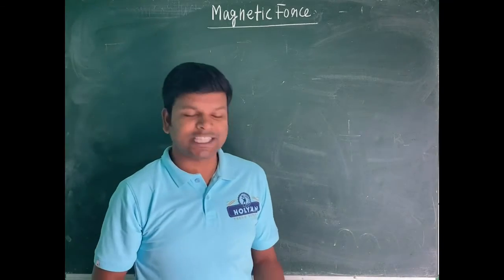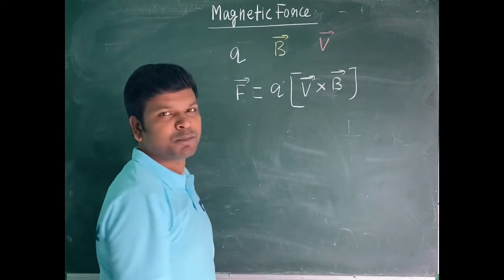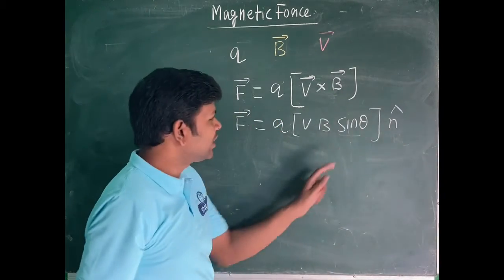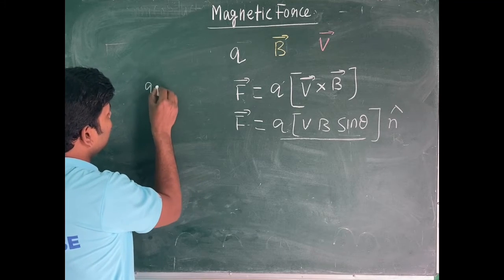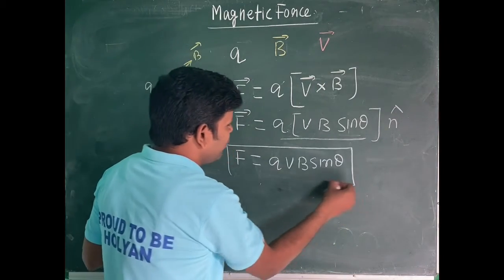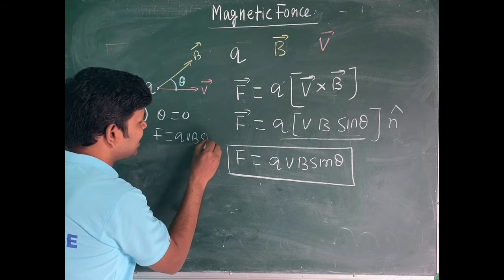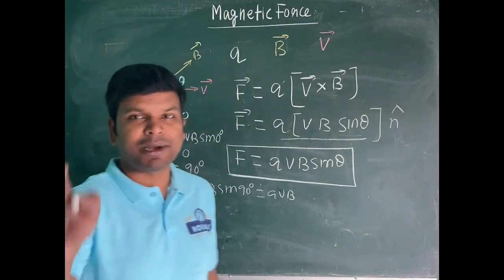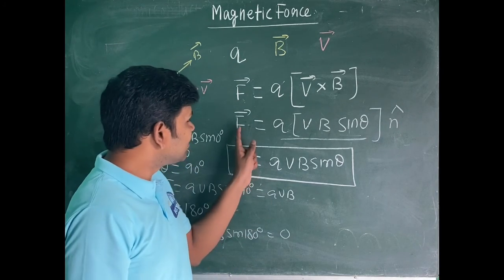Magnetic Force | Class 12 Physics | NEET-JEE